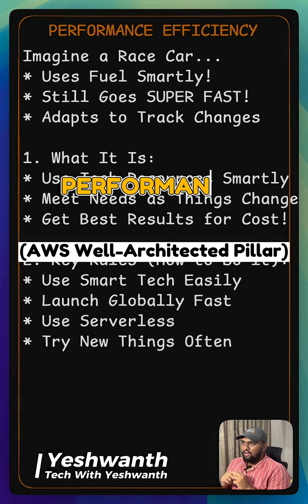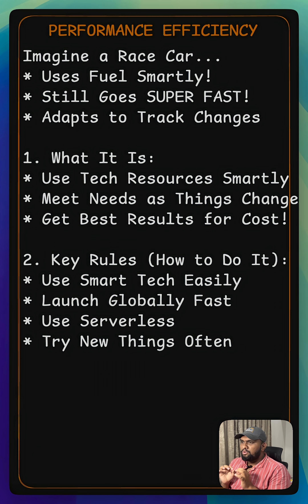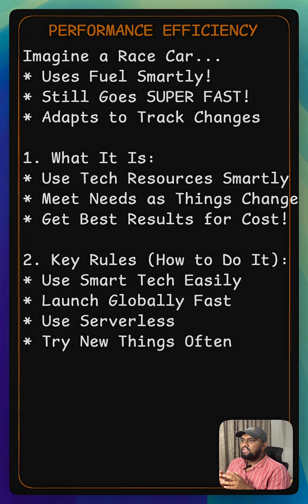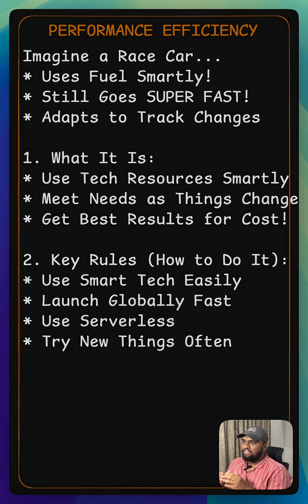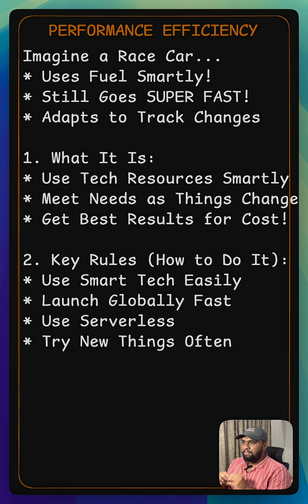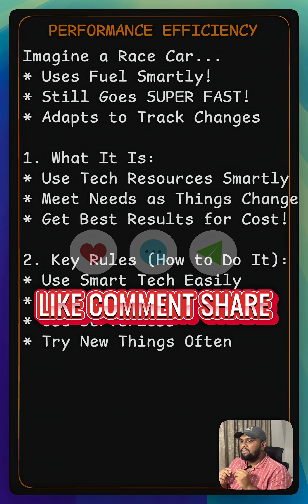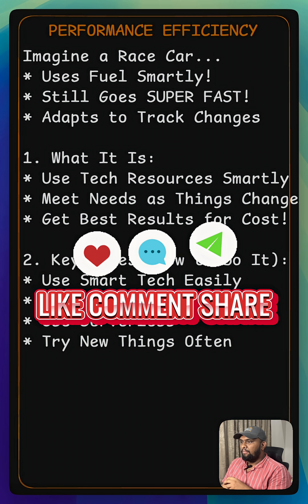Performance Efficiency a core AWS Well-Architected Pillar how to get the most out of your resources?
Race car efficiency for your tech! 🏎️💨 Day 16 dives into Performance Efficiency, a core AWS Well-Architected Pillar. Learn how to get the most out of your cloud resources, adapt to changing demand, and always deliver top results!
What's a tech tool that makes YOU feel super efficient? Share your secret weapon! 👇
Optimize your cloud game: Follow @techwithyeshwanth & @yeshwanthlm